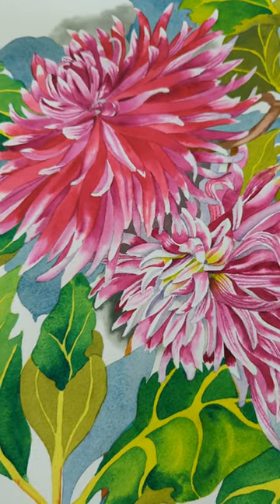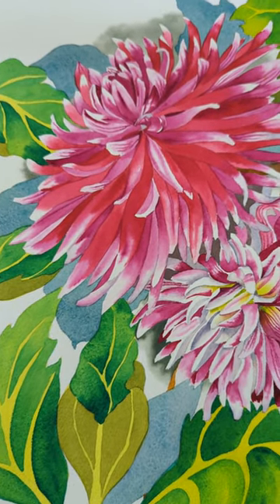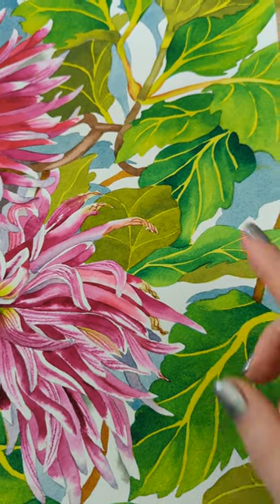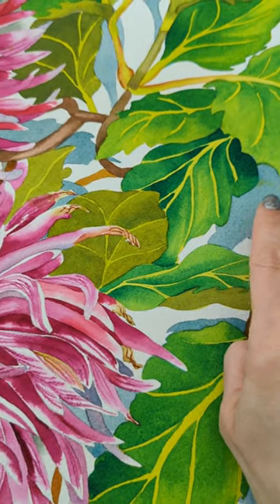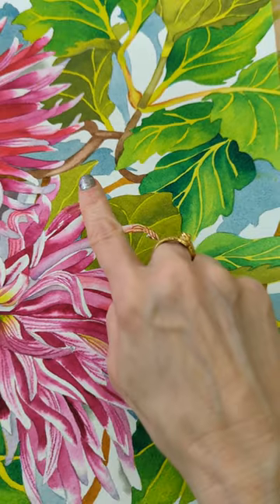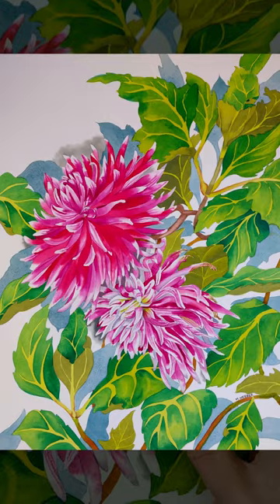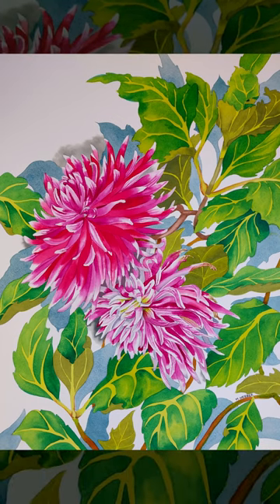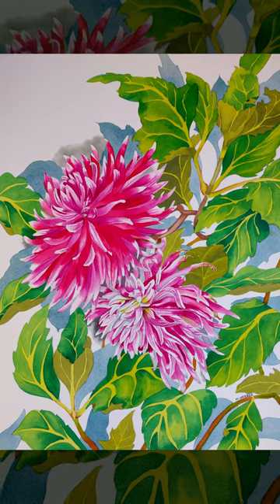Ghost Leaves Technique! (Clever Watercolor Tip)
In this video I show you how to use a simple trick in your watercolor painting! This will add depth and perspective.